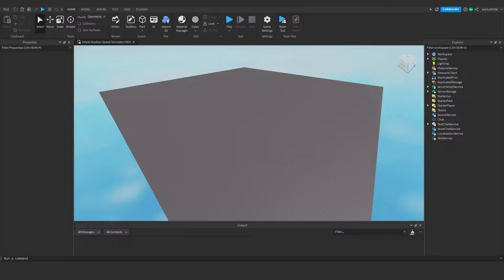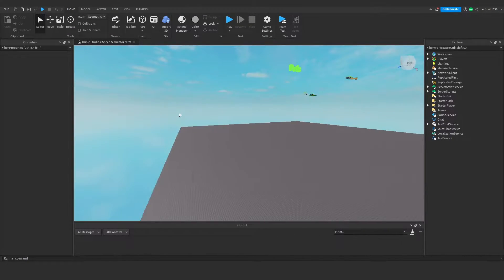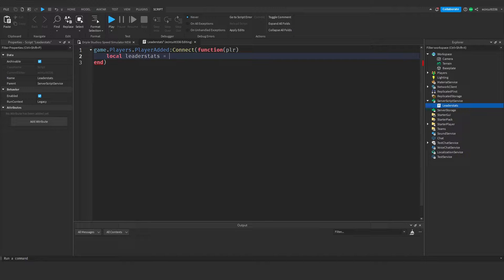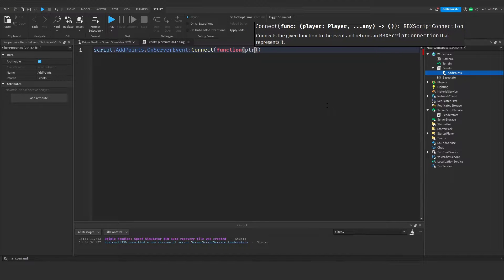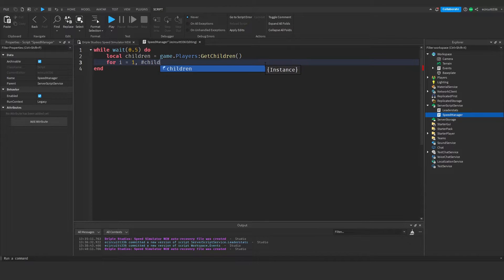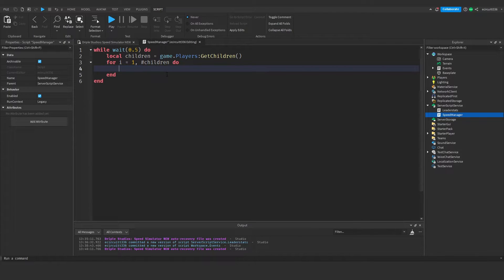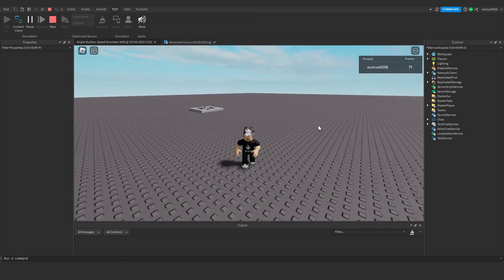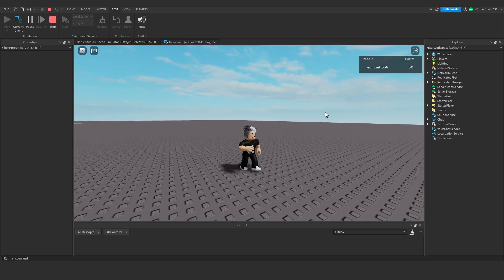Roblox Studio: How to Make a Speed Simulator | Part 01 | Movement and Leaderstats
In this video, Ethan will show you how to make leaderstats and movement in this new, and updated series.

-- TIMESTAMPS --

00:00 - Introduction
01:00 - Creating Leaderstats
03:28 - Events Script
04:30 - Speed Manager
10:03 - Movement Script
12:38 - Testing and Fixing
13:52 - Conclusion

-- SOCIAL MEDIA --

-- SCHEDULE --